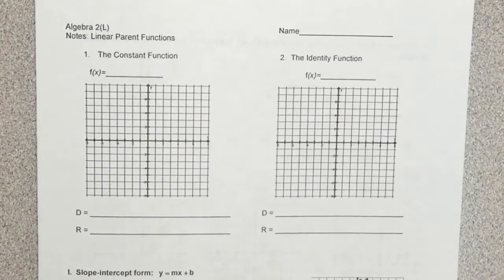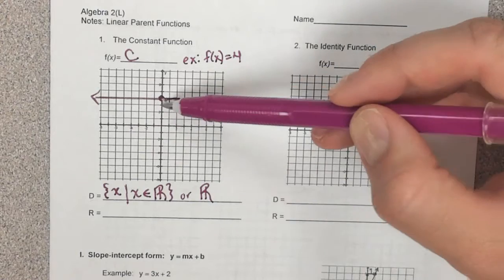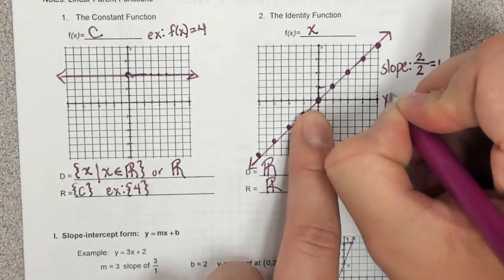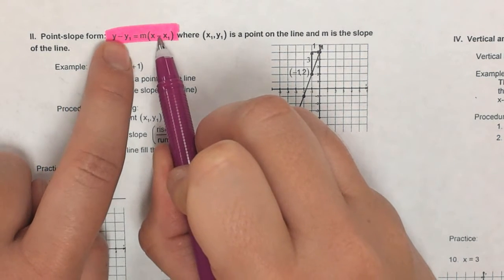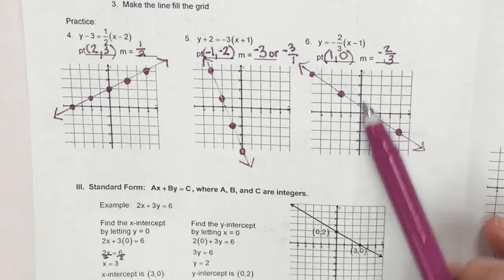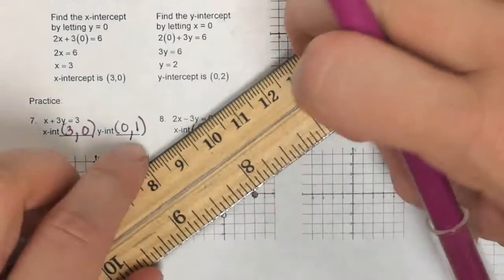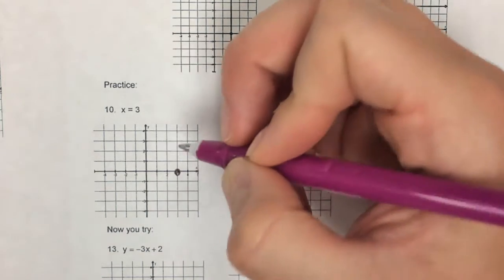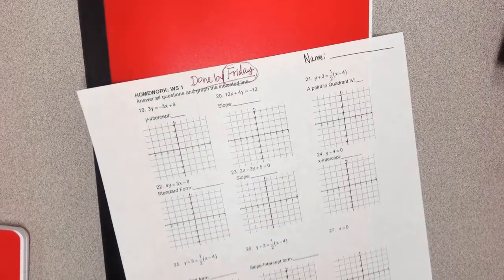Graphing Lines Lesson